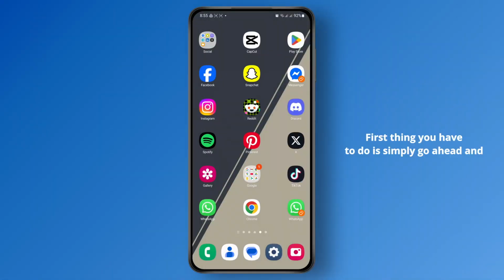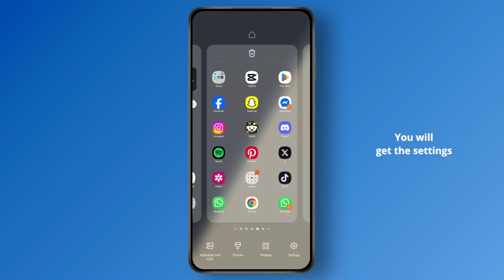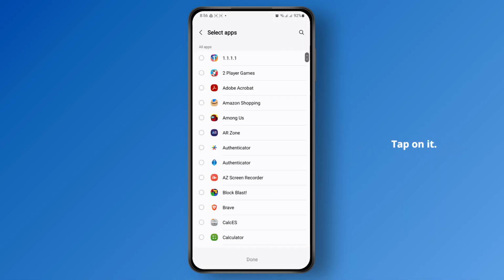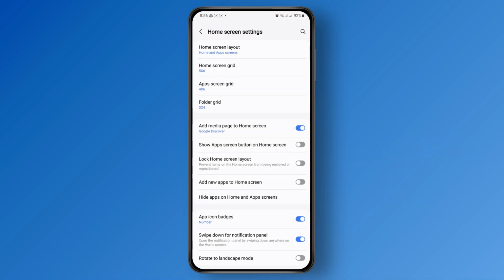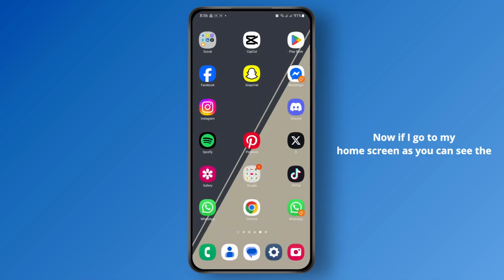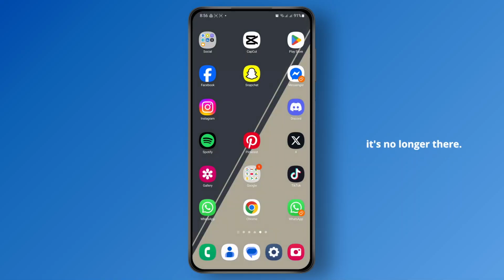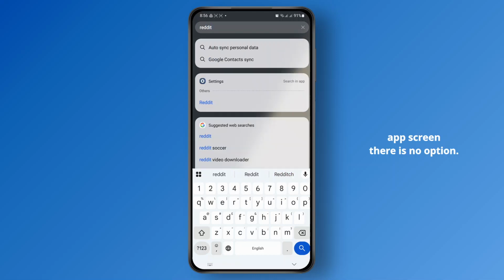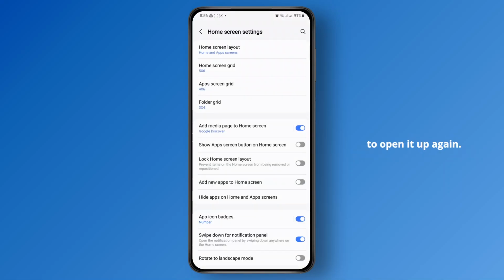How to Hide Apps on Samsung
Learn how to easily hide apps on your Samsung device in this comprehensive tutorial. Whether you're using a Galaxy S21, Galaxy Note, or another Samsung phone, we’ll guide you through the process of keeping your apps private without rooting your device.

In this video, you’ll discover how to hide apps on your Samsung Galaxy or any Samsung phone with One UI. We'll show you step-by-step methods to make your apps disappear and keep them secure.

Timestamps:
0:00 Introduction
0:20 Step 1: Accessing Settings on Samsung
0:45 Step 2: Hiding Apps Using One UI